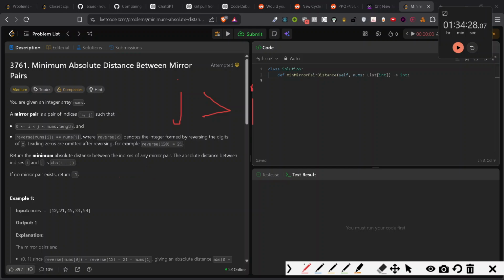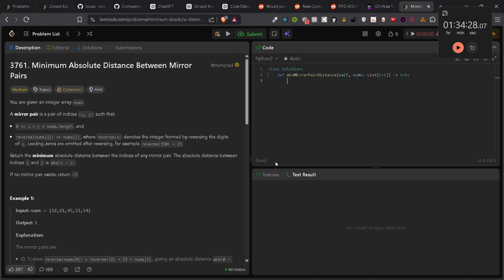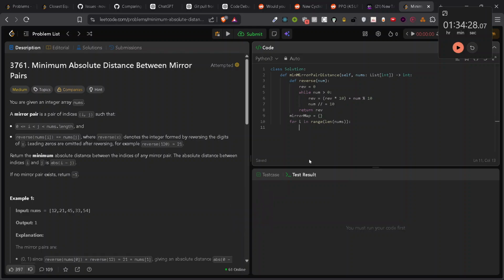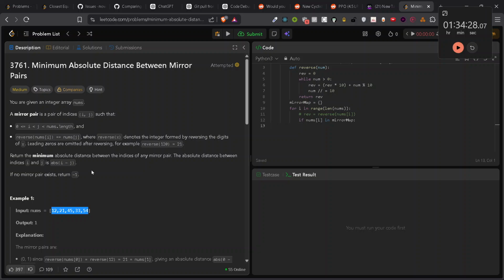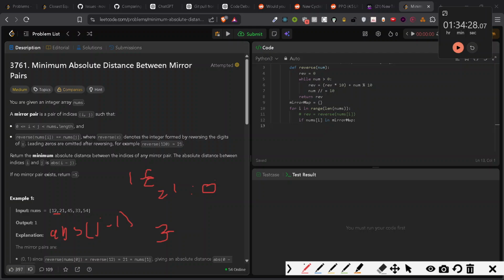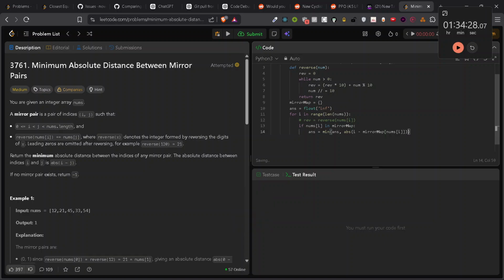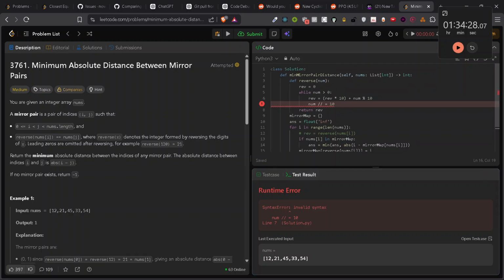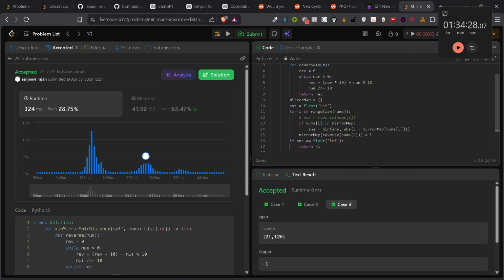LeetCode 3761 Explained | Mirror Pairs in O(n)